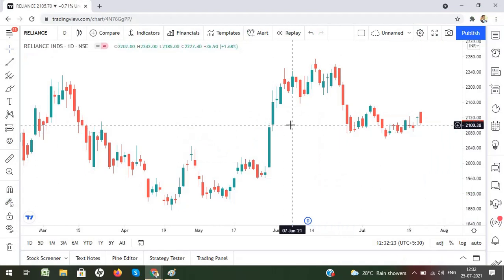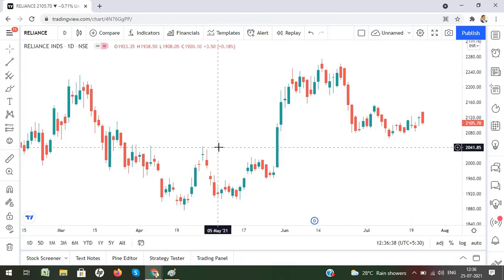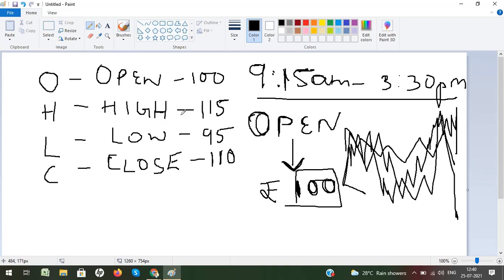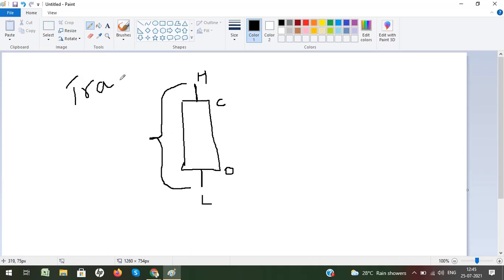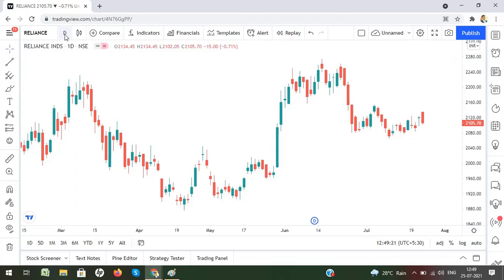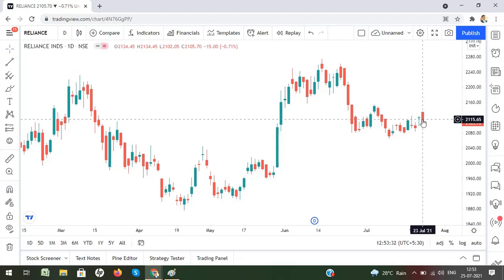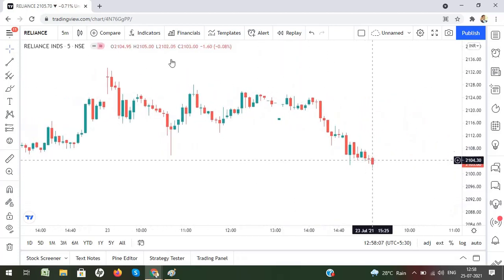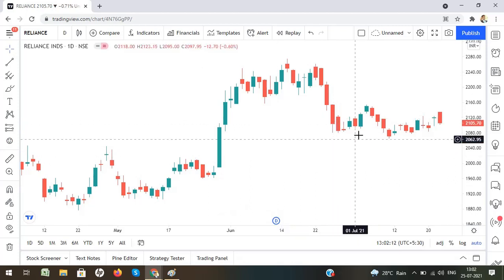HOW TO READ CHARTS LIKE A PROFESSIONAL PART 1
HOW TO READ CHARTS LIKE A PROFESSIONAL   PART 1  | Japanese Candlesticks | Chart Reading